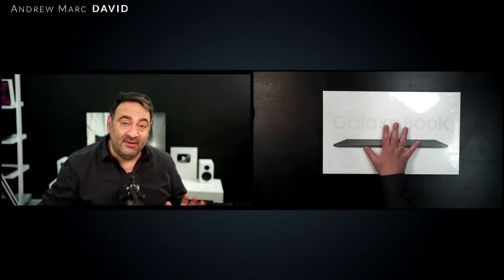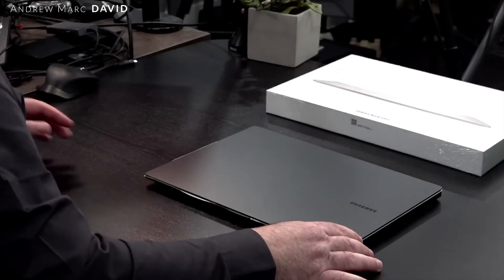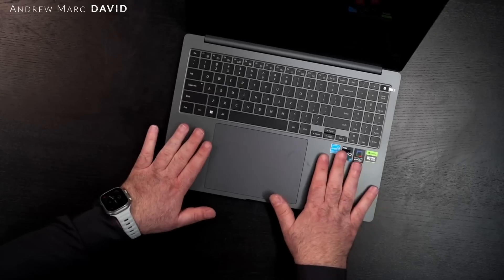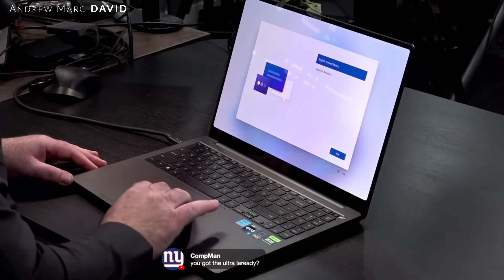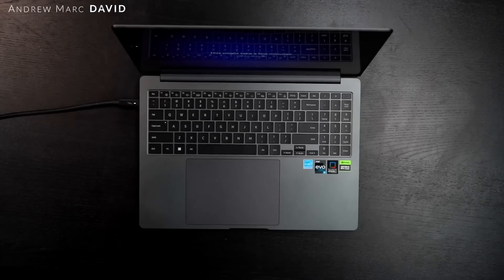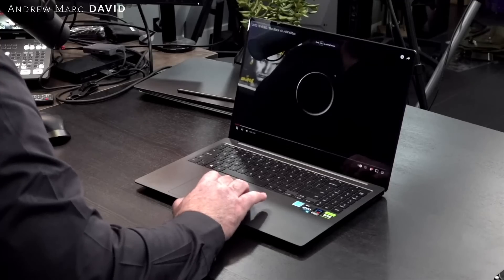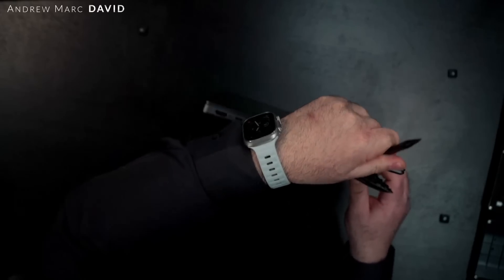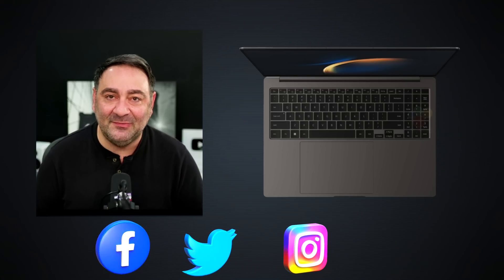Samsung Galaxy Book3 Ultra - UNBOXING & SETUP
Video Index:
00:00 Intro
00:15 Specs & Pricing
00:43 Unboxing, Build & Size
02:23 Overview of Device
03:16 Ports & Connections
03:53 Keyboard , Hinges, & Touchpad
04:48 Initial Setup
08:27 CPU, GPU & Initial Benchmarks
09:17 Display
10:18 FHD Webcam
11:22 Internals & User Upgradeability
13:21 Outro